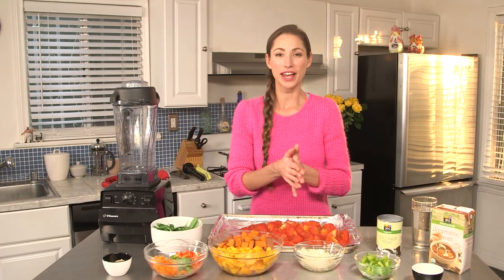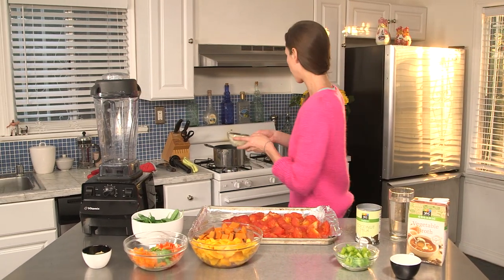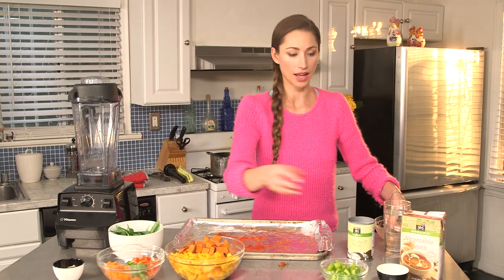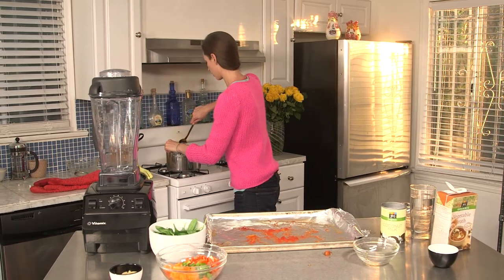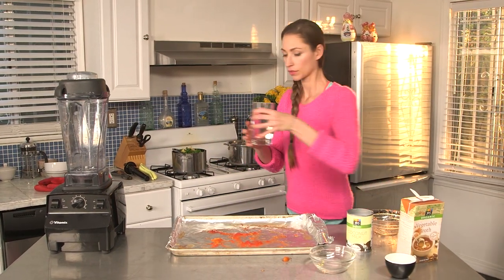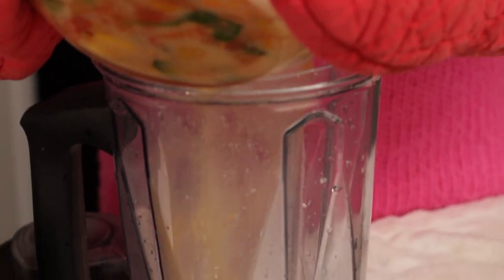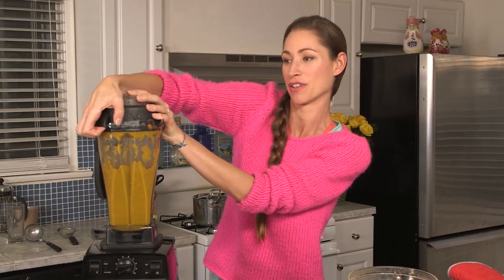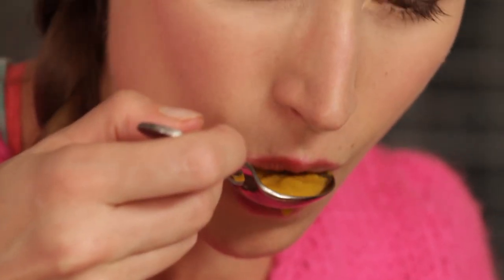Delicious Veggie Detox Soup | Tara Stiles Eats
Want to make a healthy and hearty vegetable soup? Tara Stiles shares her amazing veggie detox soup recipe! Use whatever vegetables you like, such as onions, tomatoes, garlic, ginger, bell pepper, spinach, pumpkin, and squash. For the base, combine desired amounts of vegetable stock, water and coconut milk.

About Tara:

Inspirational teacher and "Yoga Rebel" Tara Stiles offers fun and simple ways to improve your life. Whether it's on the yoga mat or a healthy and delicious recipe, Tara's easy-to-follow and approachable tips will guide you towards living well every day.